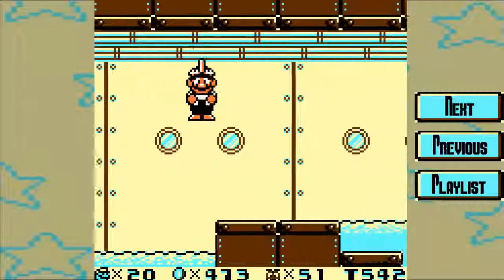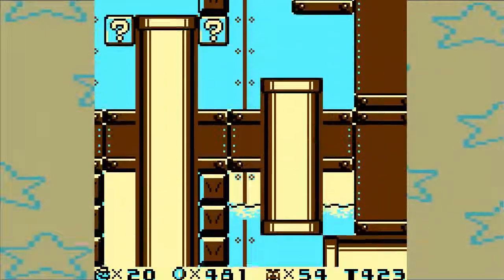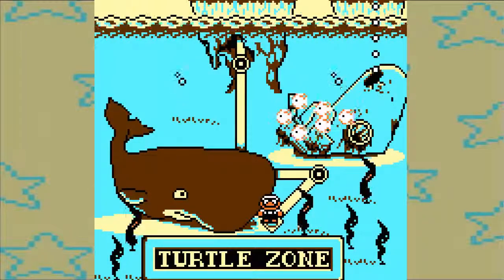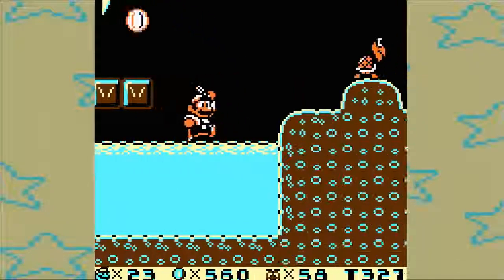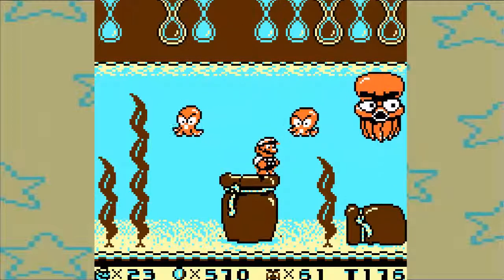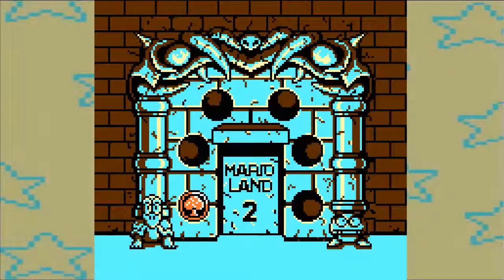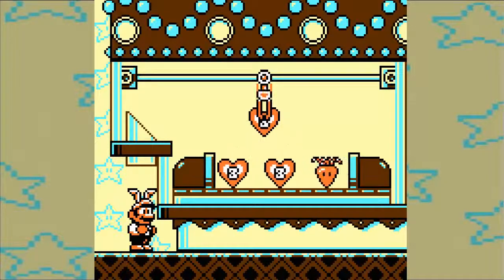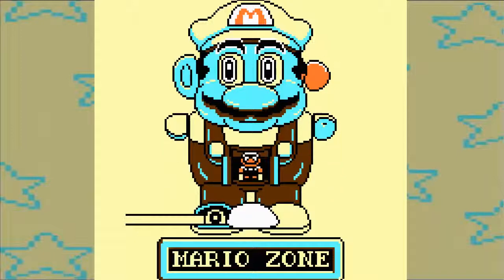Super Mario Land 2: 6 Golden Coins - Episode 3 - "Whale Fail"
We clear the Turtle Zone and begin Mario Zone...with a lot of deaths along the way.